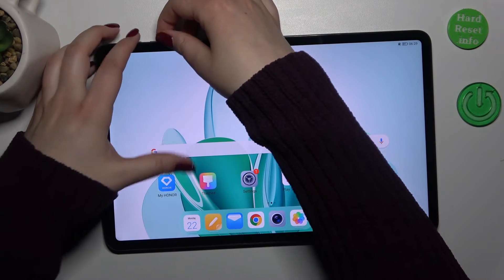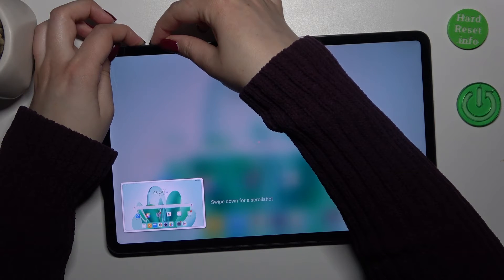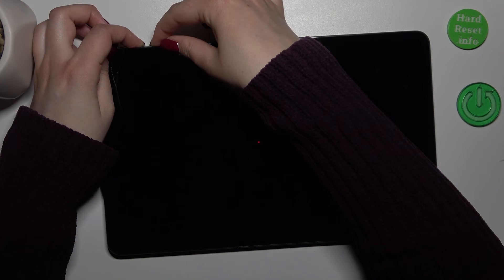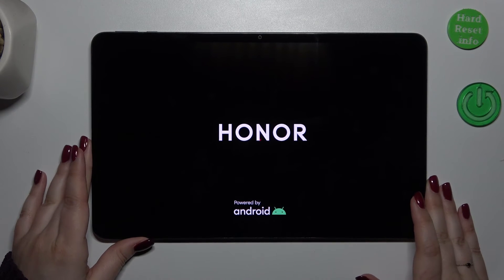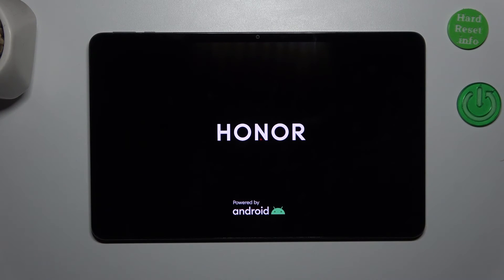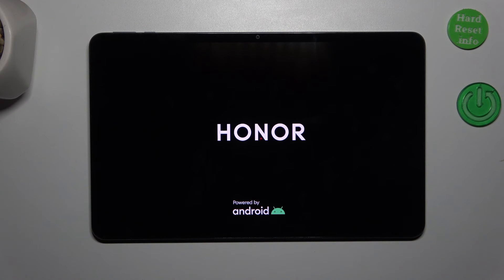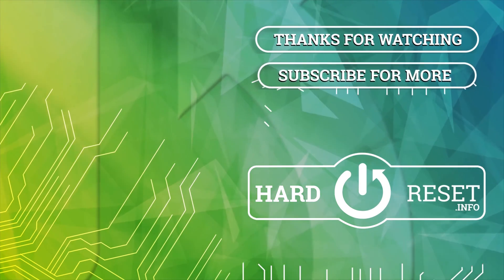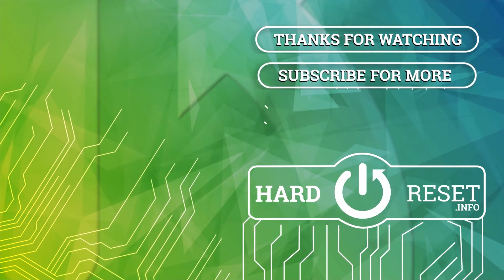How to Soft Reset HONOR Pad 8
Find out more about HONOR Pad 8:
Performing a soft reset on your HONOR Pad 8 can help resolve minor software issues and restore the device to its default settings without affecting your data. It's a simple process that can be useful if your tablet becomes unresponsive or experiences performance issues. Follow our steps to perform a soft reset on your HONOR Pad 8.

How to soft reset HONOR Pad 8? How to restart HONOR Pad 8?